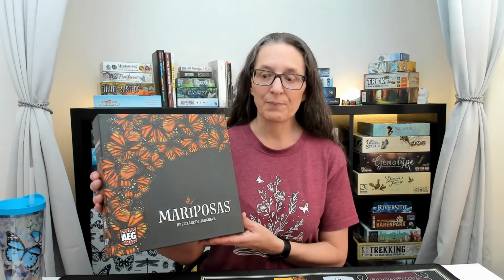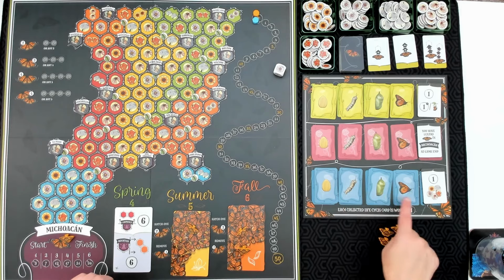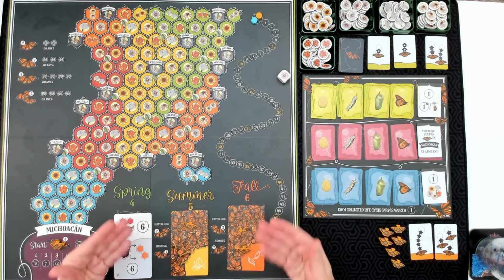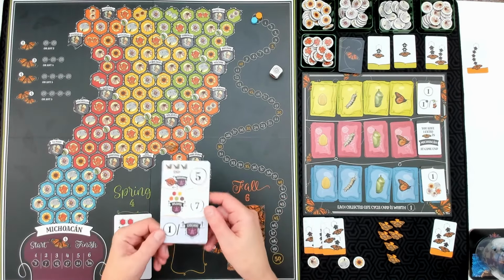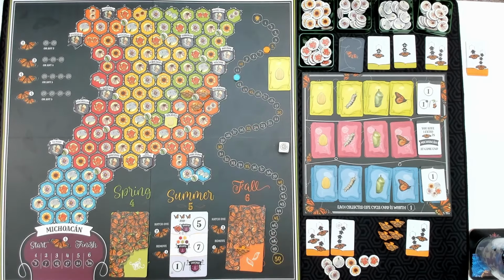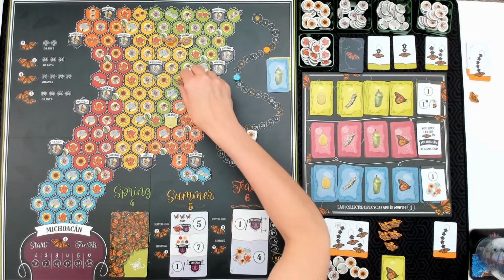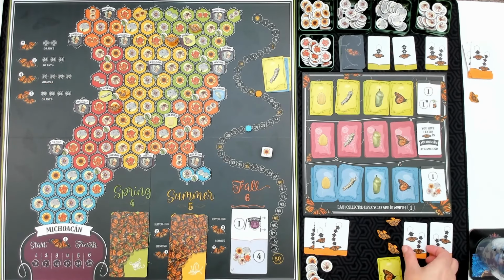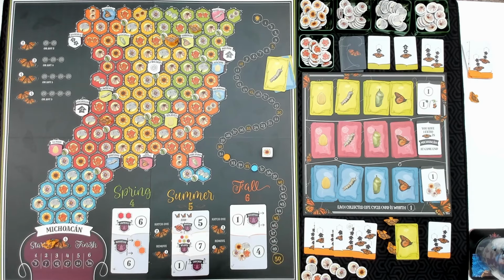Mariposas solo playthrough and thoughts about the game | Bits & Biology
Welcome to Bits & Biology, a channel about board games from the perspective of a biologist gamer. In this video I present a solo playthrough of Mariposas, a game about monarch butterflies by designer Elizabeth Hargrave. Timestamps can be found below in case you want to skip around.

Have you played Mariposas? What do you think of the game? What other games would you like to see on the channel?

Timestamps:
00:00 Introduction & Overview
9:30 Rules specific to the solo game
11:13 Game start
33:59 Scoring
35:07 Thoughts

Bits & Biology Blog post: Mariposas - Following the Monarch Migration